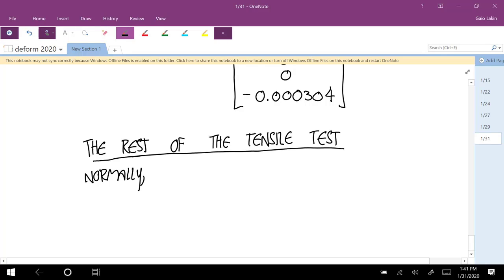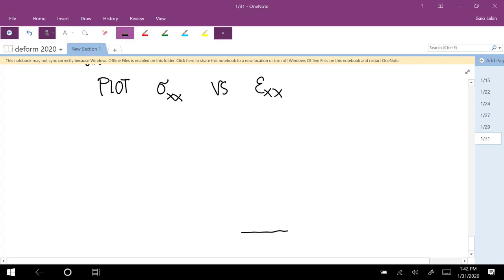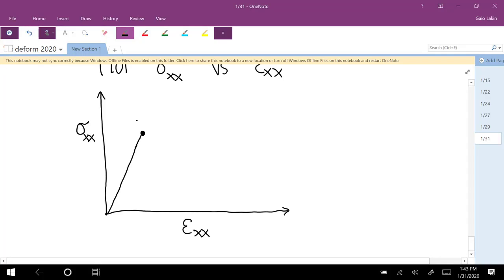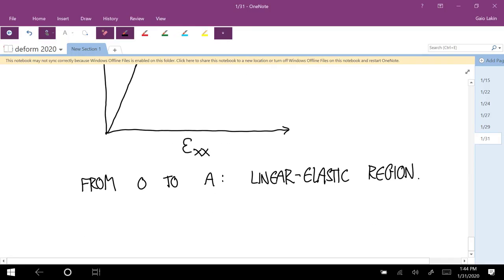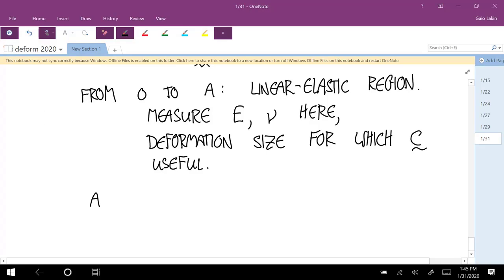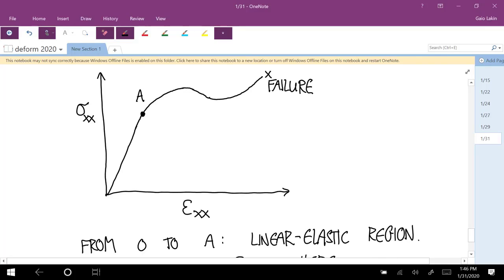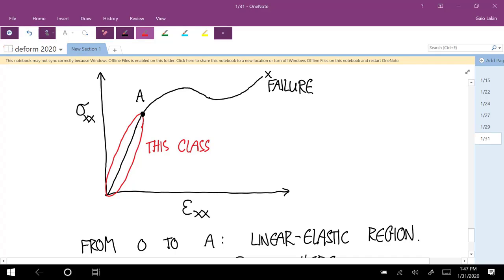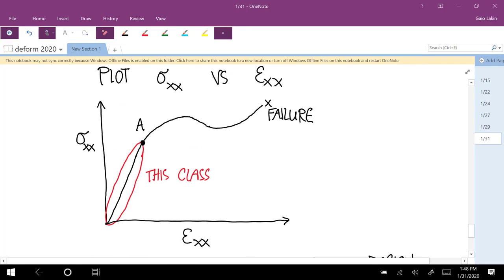4d. The rest of the tensile test